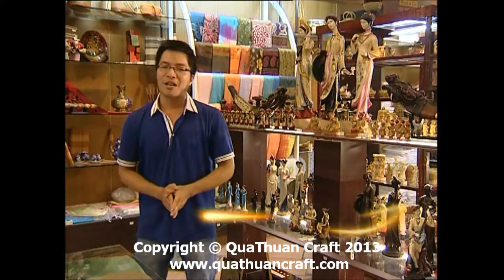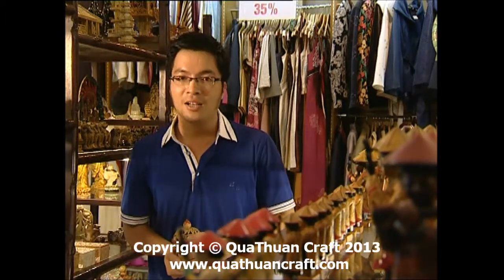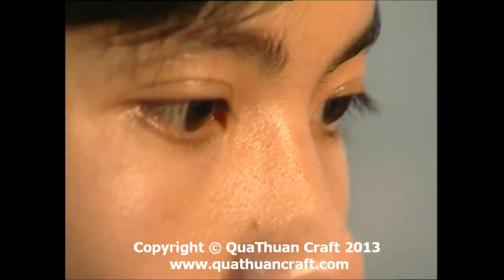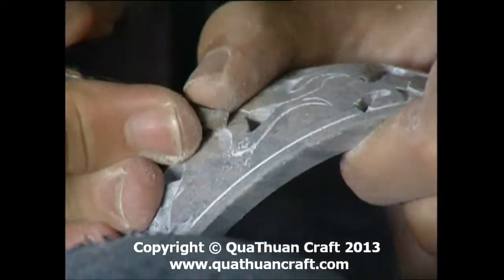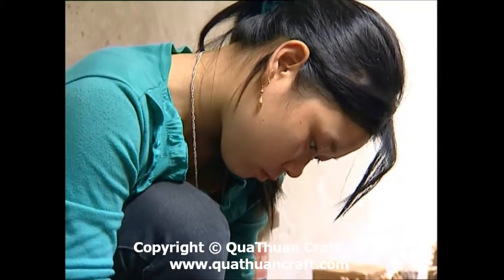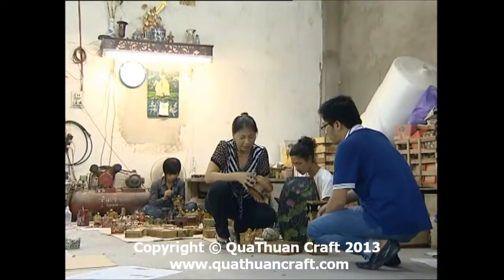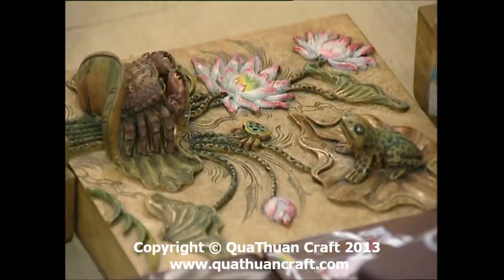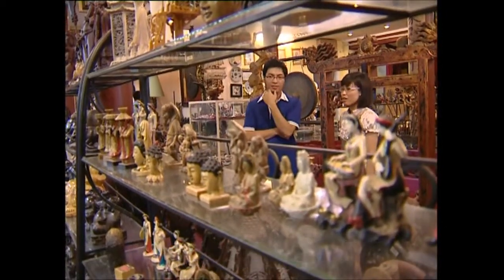ASIAN CRAFT CO.,LTD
Asian Craft is a manufacturer-exporter & trading company of high art made from Stone, Horn Buffalo, Ceramics Crafts, Fine Wood Arts.
Qua Thuan Crafts Company has exported to many countries around the world with dedicated service style, attentive, professional, long-term warranty, we will certainly please the customers.
Our propducts have been to France, German, USA, Hong Kong, Japan, v.v
Customer always satisfied with our products. To meet demand of clients Our products more and more diverse design and high quality.
We work based on reputation and customer confidence.